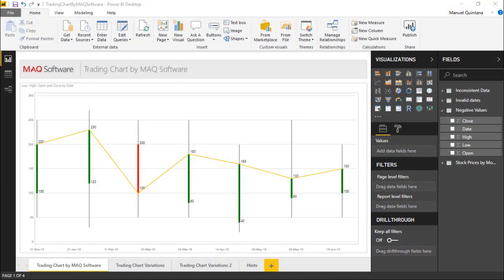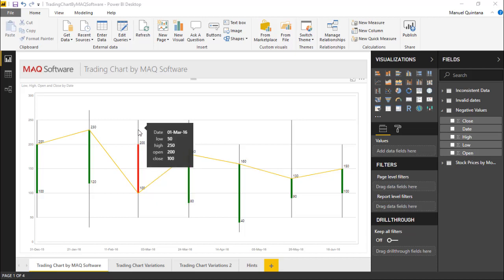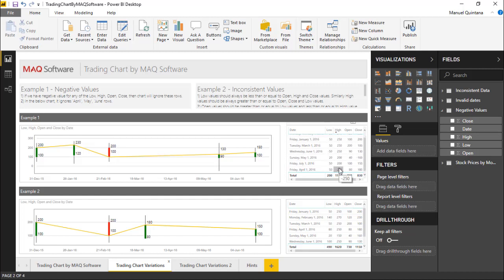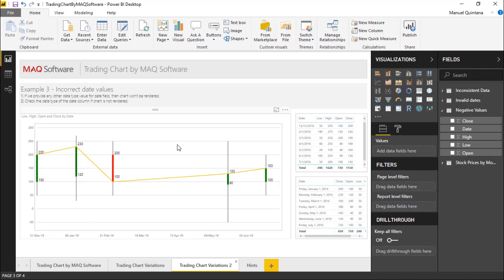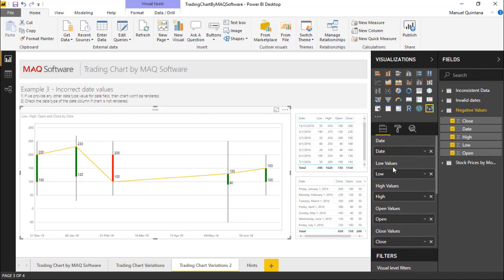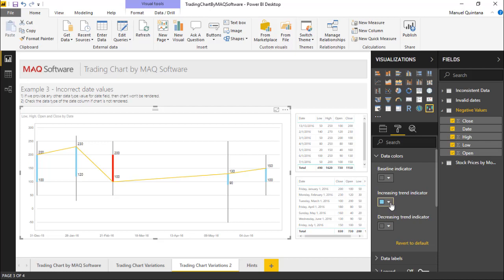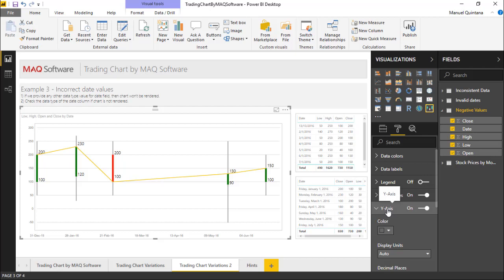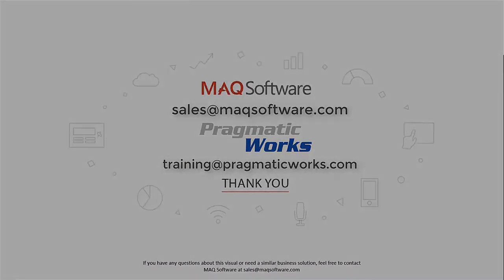Trading Chart by MAQ Software - Power BI Visual Introduction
Trading Chart by MAQ Software lets users enter historical trading records and translates them into a simple chart. Gray bars signify low and high price values. Red or green bars superimposed over the low and high values show which direction the stock moved.

Key features:

A red bar indicates a stock’s price has dropped; a green bar indicates the price rose.

Customizable price ranges and time increments.